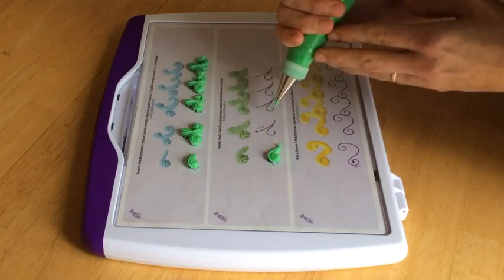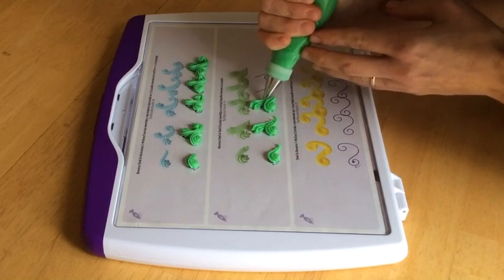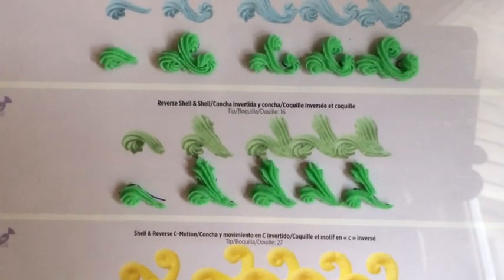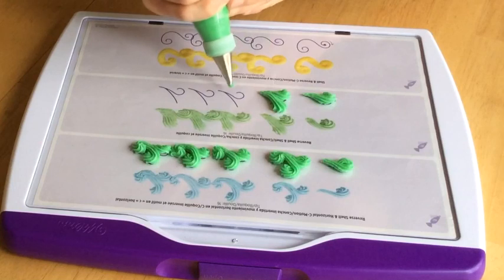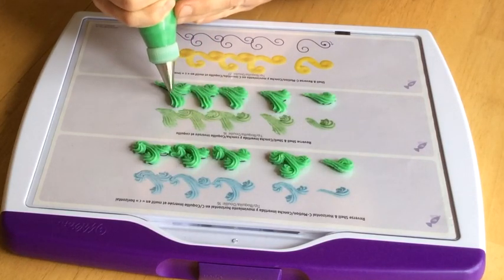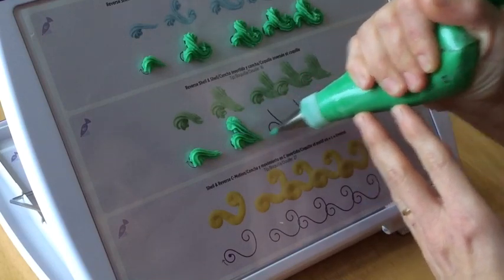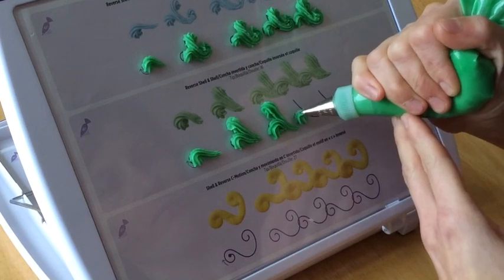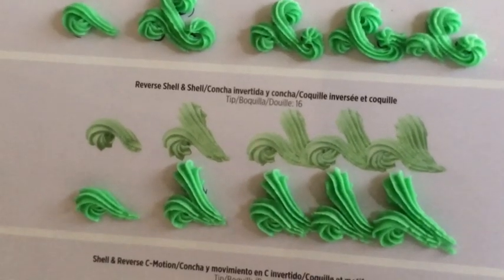Cake Decorating Piping Techniques: How to Make Reverse Shell and Shell Scrolls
Using a Wilton Deluxe Practice Board and CK buttercream I demonstrate how to pipe reverse shell and shell scrolls with a tip #16